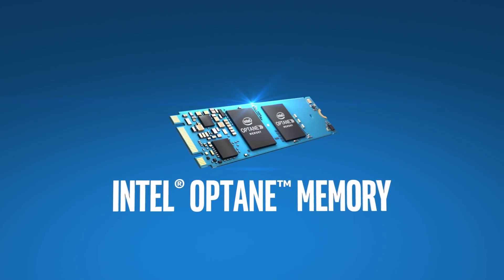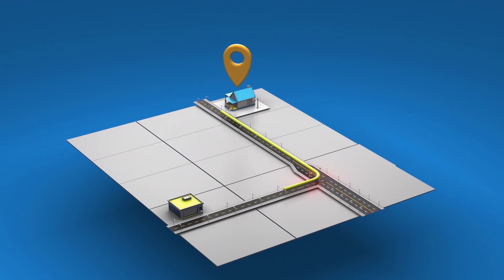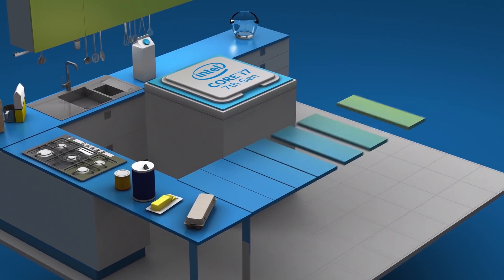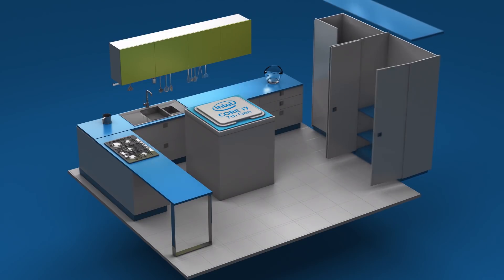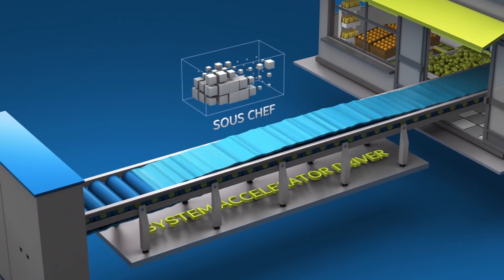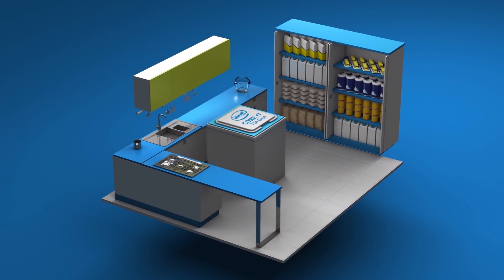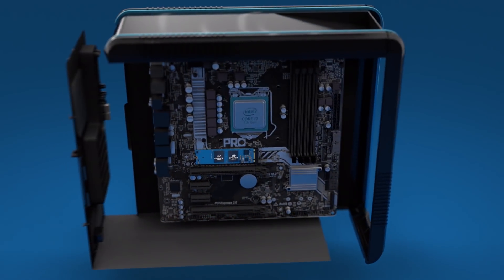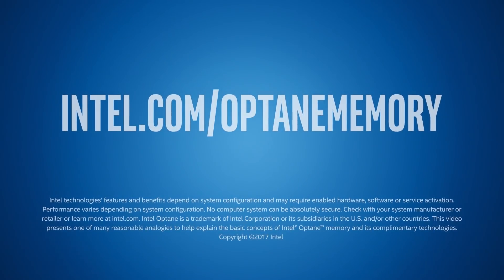Understanding Intel® Optane™ Memory | Intel Business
High level overview of what Intel® Optane™ memory is and how Smart System Acceleration works.